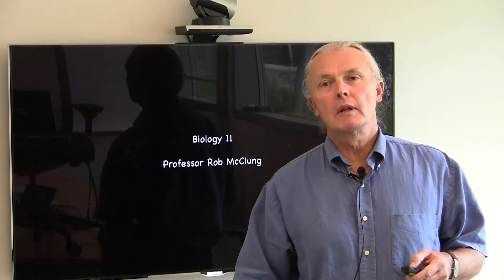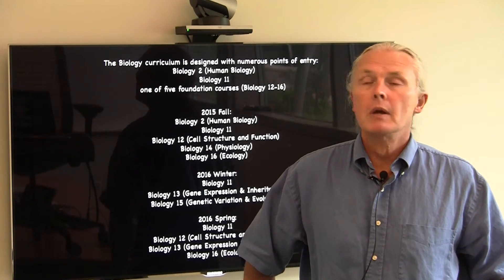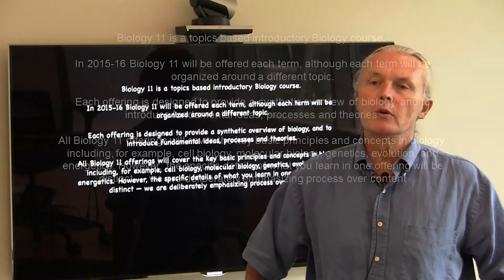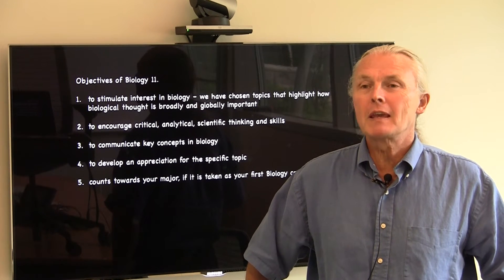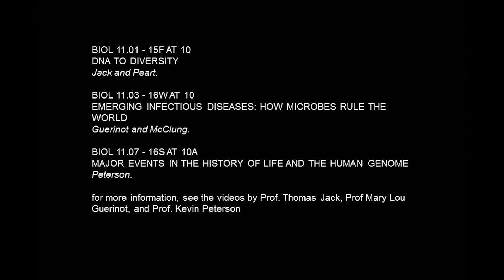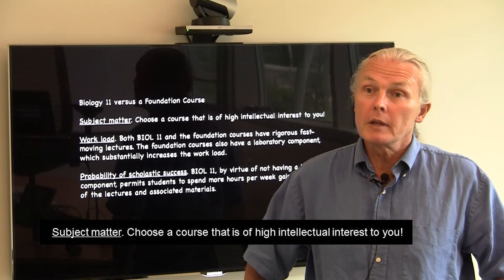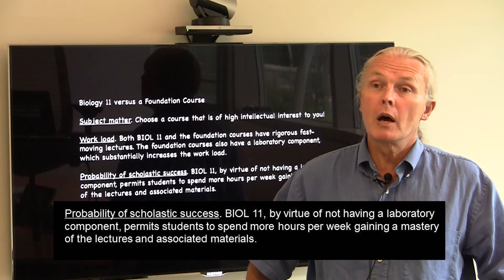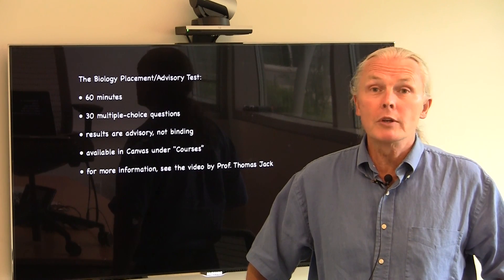An Introduction to Biology 11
Prof. Rob McClung talks about the principles and concepts that are covered in Biology 11 and gives a list of the Biology 11 offerings for this year.